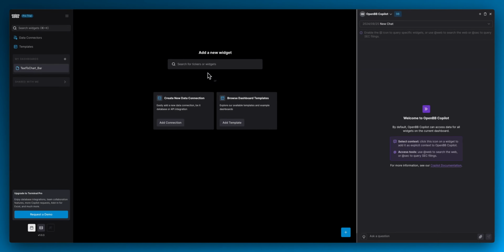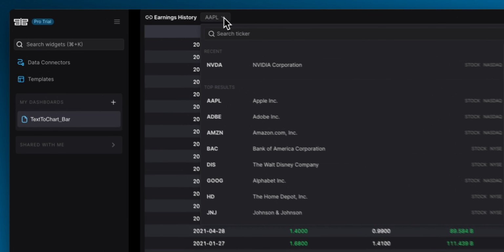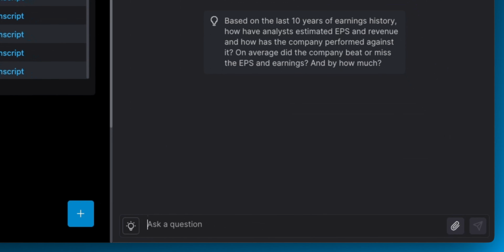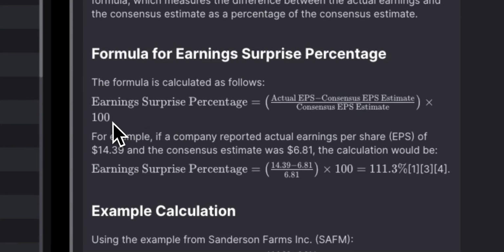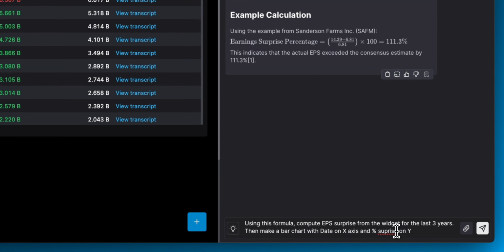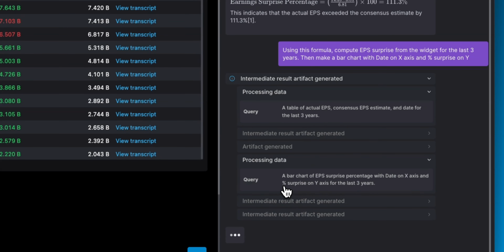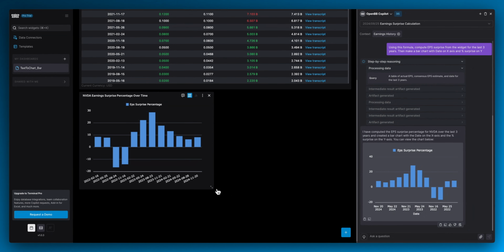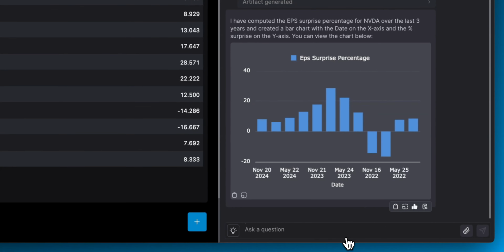How to create bar charts with AI Copilot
Looking into NVDA's earnings? Our AI analyst can give you a hand and prepare useful charts for your analysis.

The OpenBB Terminal is the first AI financial terminal that combines seamless data integration with an AI agent to transform investment research.

Now with a free tier.